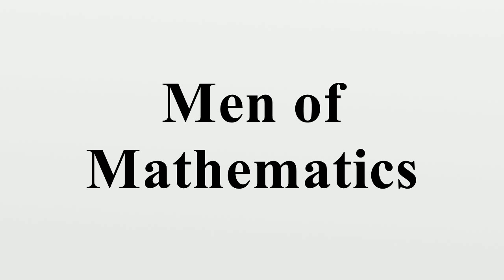Men of Mathematics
Men of Mathematics: The Lives and Achievements of the Great Mathematicians from Zeno to Poincare is a book on the history of mathematics published in 1937 by Scottish-born American mathematician and science fiction writer E.T.